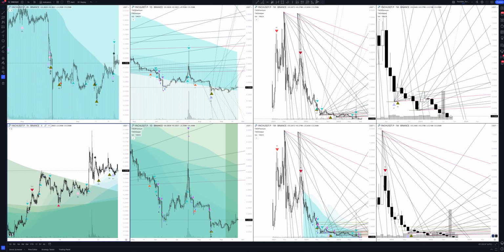1INCH / TETHERUS PERPETUAL FUTURES forecast, (1INCH / TETHERUS PERPETUAL FUTURES) analysis today and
In this video you will see a complete overview and professional analytics of 1INCH / TETHERUS PERPETUAL FUTURES on all time intervals, and also learn how to buy or sell 1INCH / TETHERUS PERPETUAL FUTURES today and next week. Considering that we are analyzing monthly timeframes for 1INCHUSDT.P, this will help you make forecasts for any time interval. Whether you are a trader starting from scratch or an investment enthusiast, this video will definitely give you a complete understanding of the market situation.

If you are interested in the 1INCH / TETHERUS PERPETUAL FUTURES price forecast for today and tomorrow, see the 1INCH / TETHERUS PERPETUAL FUTURES analytics on the hourly interval.
If you are a trader and you are interested in the price forecast 1INCH / TETHERUS PERPETUAL FUTURES for the day, look at the analytics 1INCH / TETHERUS PERPETUAL FUTURES on the daily timeframe.
If you are an investor and you need a price forecast 1inch Network for a week, look at the analytics 1INCH / TETHERUS PERPETUAL FUTURES on a weekly interval.
If you are a professional investor and you are interested in the 1inch Network price forecast for 2023, see the 1INCHUSDT.P analysis on a monthly interval.

All analytics are done using the professional trading indicator The Waved™ Premium. In it you will find trading signals for 1INCH / TETHERUS PERPETUAL FUTURES, VSA analysis 1inch Network, technical analysis 1INCHUSDT.P, divergence signals for 1INCHUSDT.P, review of trading patterns. And you will find out whether the price will goes up or down in the near future. The 1inch Network unites decentralized protocols whose synergy enables the most lucrative, fastest, and protected operations in the DeFi space. The 1inch Network's first protocol is a decentralized exchange (DEX) aggregator solution that searches deals across multiple liquidity sources, offering users better rates than any individual exchange. The 1inch Aggregation Protocol incorporates the Pathfinder algorithm for finding the best paths across over 240+ liquidity sources on Ethereum, BNB Chain, Polygon, Avalanche, Optimistic Ethereum, Arbitrum, Fantom and Gnosis Chain. In just over two years the 1inch DEX aggregator has reached 1M users and surpassed $150B in overall volume on the Ethereum network alone. The 1inch Liquidity Protocol is a next-generation automated market maker (AMM) that protects users from front-running attacks and offers attractive opportunities to liquidity providers. The 1inch Limit Order Protocol facilitates the most innovative and flexible limit order swap opportunities in DeFi. The protocol’s features, such as dynamic pricing, conditional orders, and extra RFQ support, power various implementations, including stop-loss and trailing stop orders, as well as auctions. The 1inch Wallet is a multichain mobile platform that provides an easy-to-navigate interface with secure storing, transaction, and staking capabilities. This versatile wallet was built from the ground up to streamline interacting with 1inch’s features. The 1inch Network's governance token 1INCH is used to vote on protocol parameters under the decentralized autonomous organization (DAO) model. In August 2020, 1inch got a $2. 8 million funding raise from Binance Labs, Galaxy Digital, Greenfield One, Libertus Capital, Dragonfly Capital, FTX, IOSG, LAUNCHub Ventures, and Divergence Ventures. In December 2020, 1inch raised $12 million in Series A funding, led by Pantera Capital, with others including ParaFi Capital, Blockchain Capital, Nima Capital, and Spartan Group. The funding round was conducted through a SAFT (simple agreement for future tokens) sale. In December 2021, 1inch has closed a $175 million Series B round, led by Amber Group. Among about 50 investors that participated in the funding event are Jane Street, VanEck, Fenbushi Capital, Alameda Research, Celsius, Nexo, Tribe Capital and Gemini Frontier Fund.